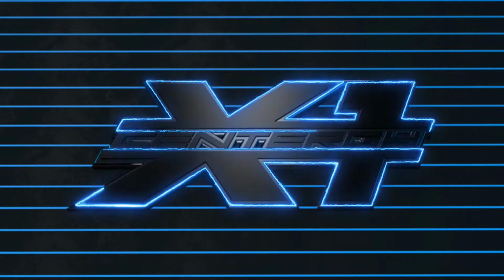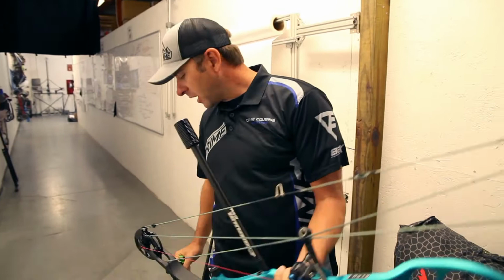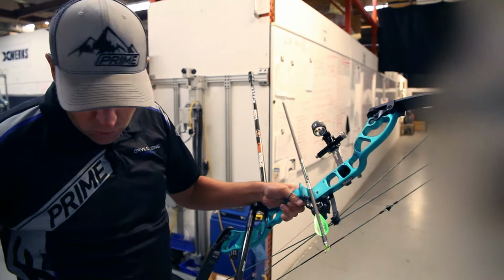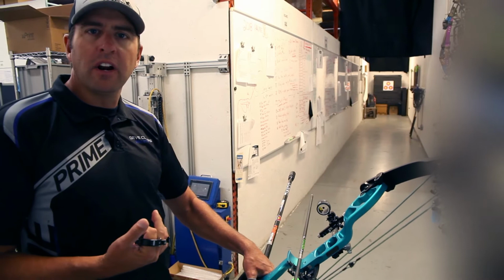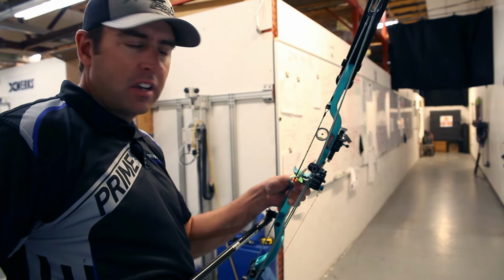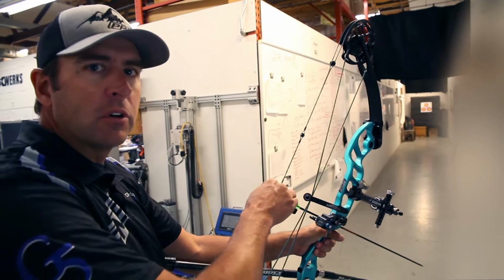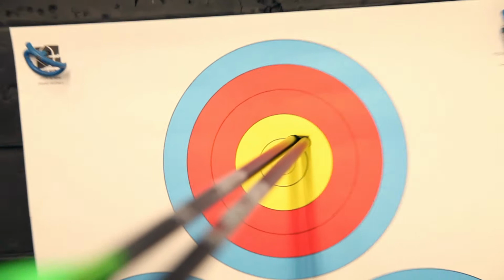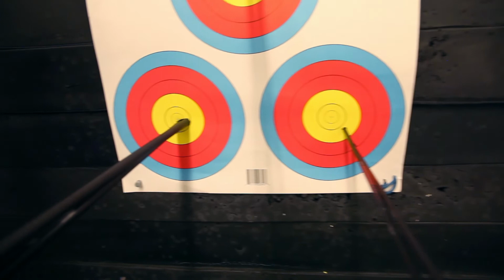Prime X1 - Tuning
The Centergy X1 takes tuning to a completely new level! Dave Cousins talks about his tuning experience with the X1 using three different arrows for different formats of competition.